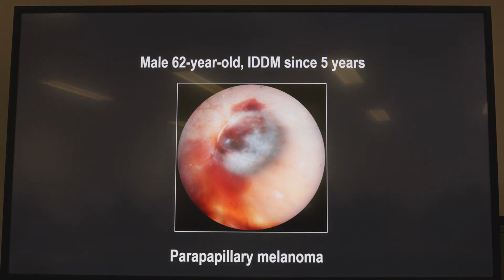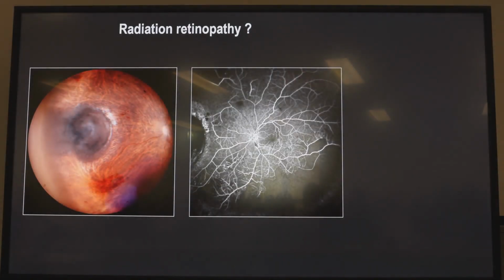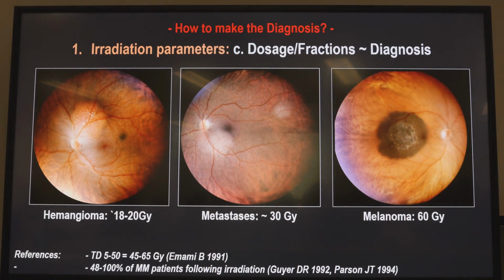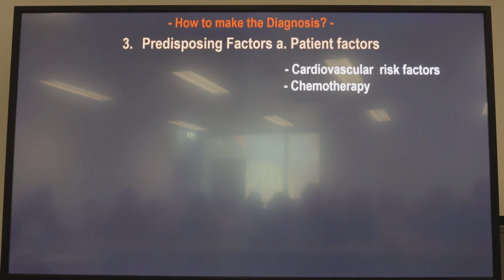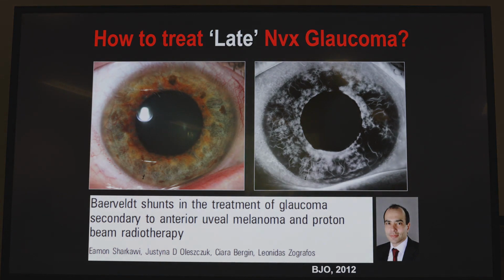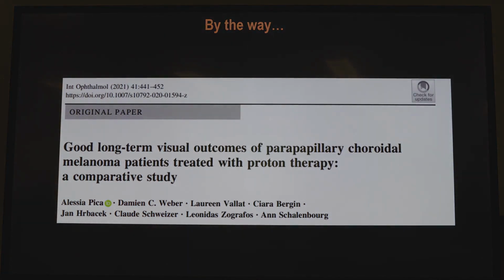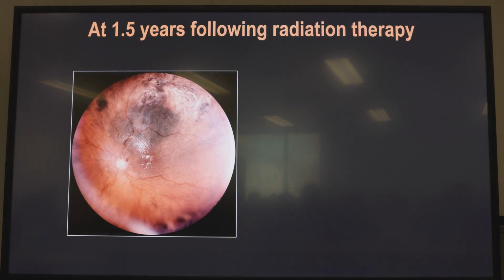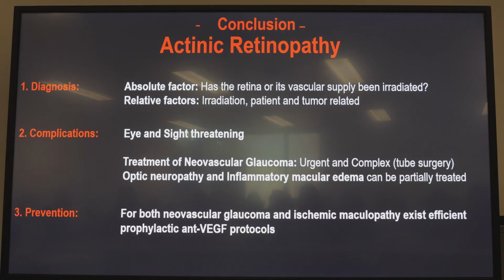Actinic Retinopathy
An extremely didactic description of actinic retinopathy, how to diagnose it, and how to treat it in the beautiful lecture given by Professor Ann Schalenbourg at the November 2022 Lugano meeting on retinal side effects of systemic cancer treatments.